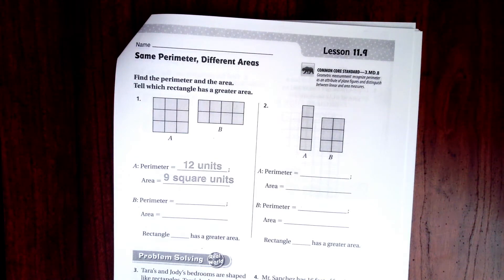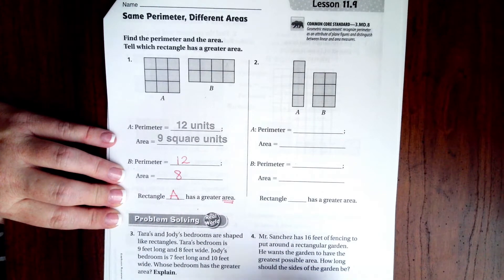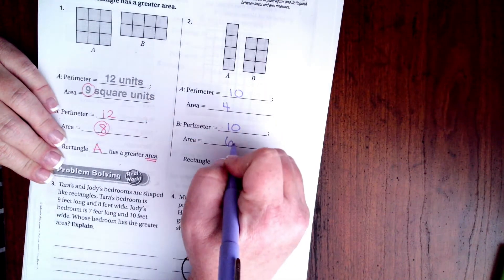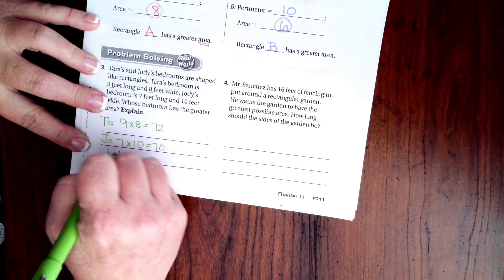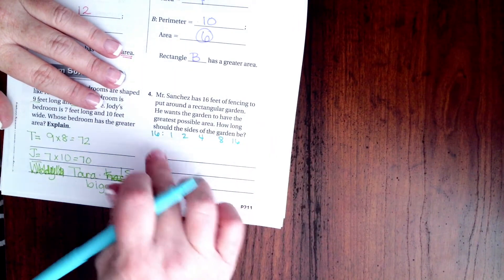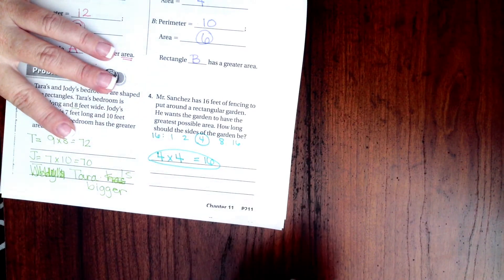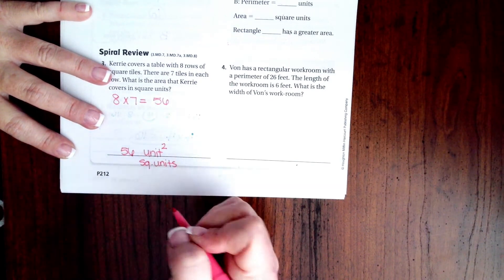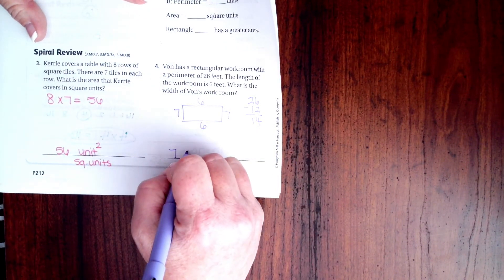3rd Grade 11.9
Same Perimeter, Different Areas